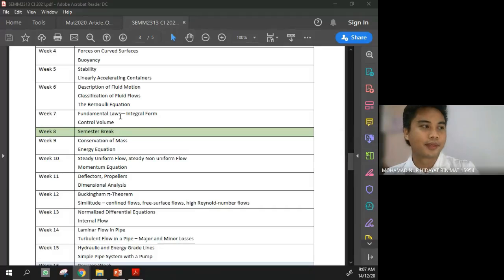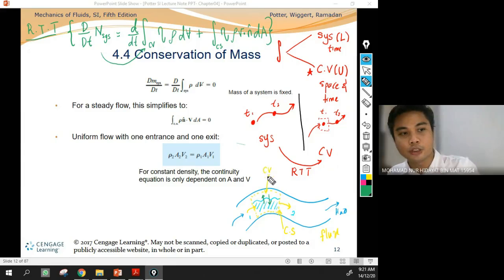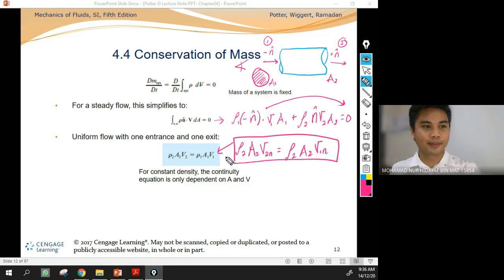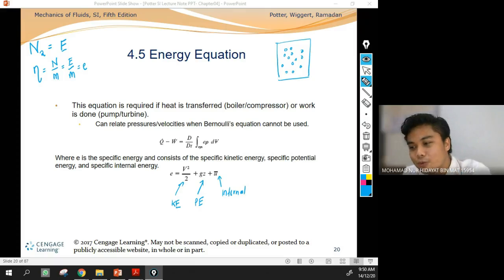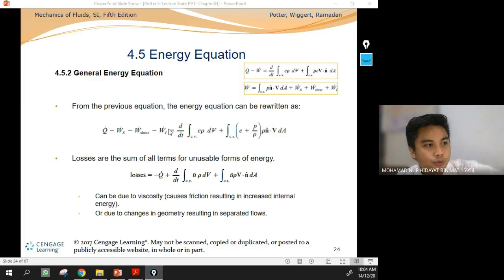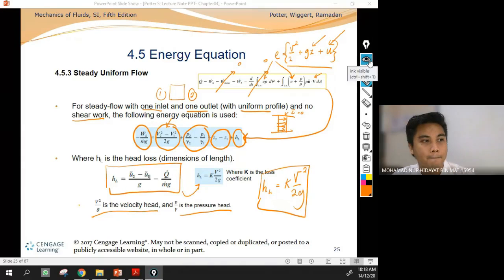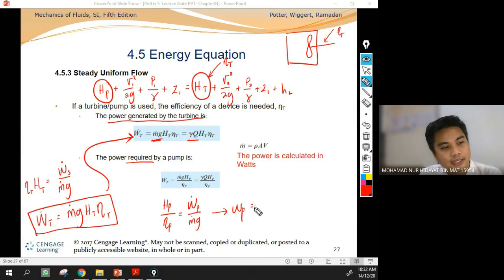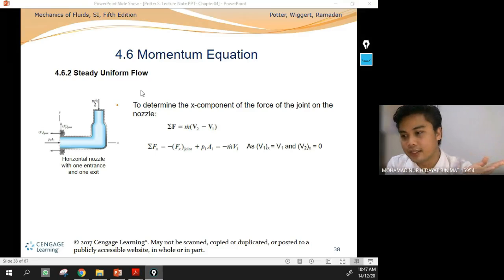Chapter 4 : Mass and Energy